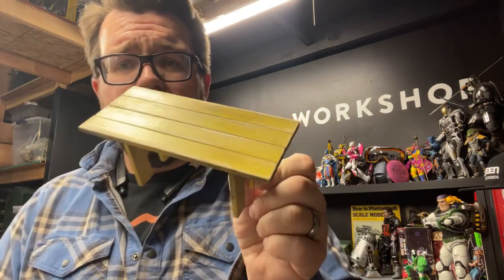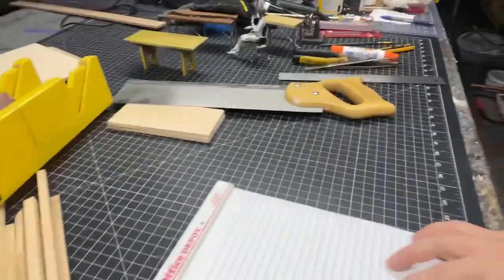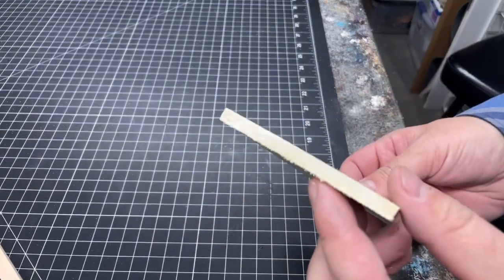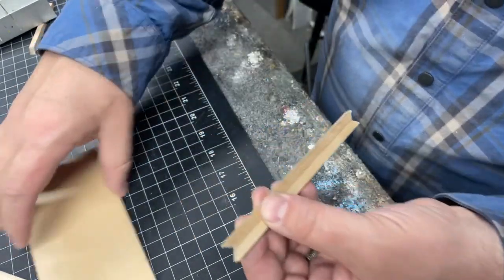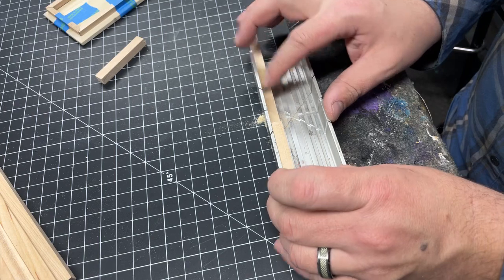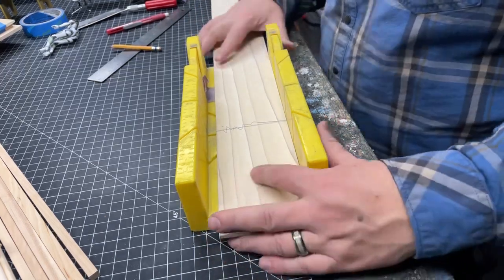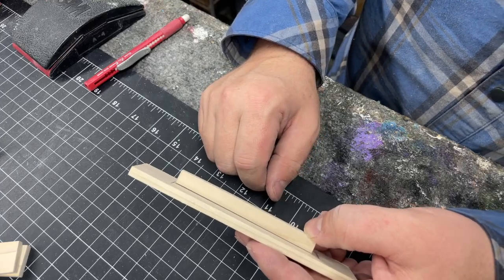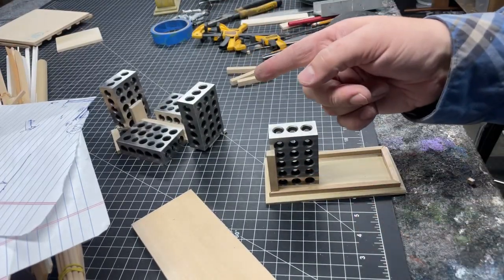How To Make A Miniature Wood Table | Art In Real Time Ep 46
This Video is all about getting you started making Miniature Furniture using basic Tools that most people can get access too.

FULL SIZE MITRE BOX
SMALL MITRE BOX
WOOD GLUE
123 BLOCKS
MY KNIFE

For more personal content and interaction, behind the scenes & Special content

YOUR ROCK! Thanks for reading!